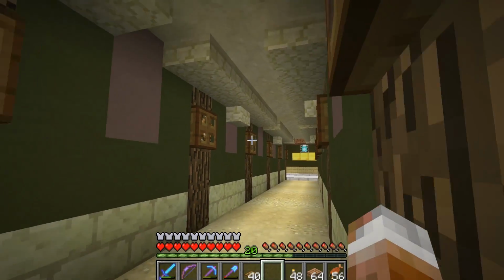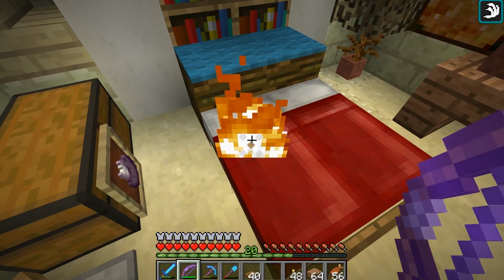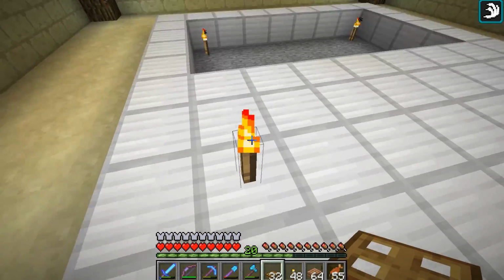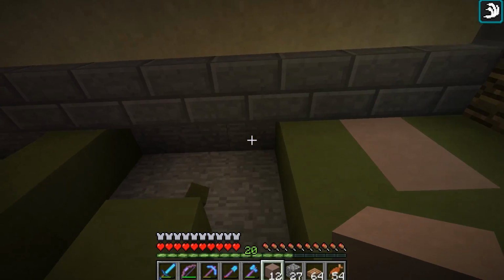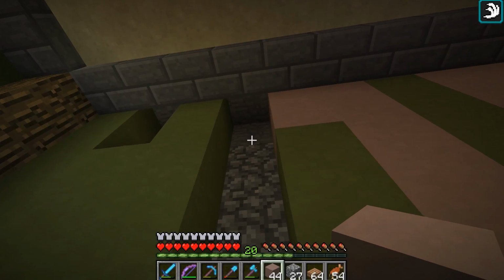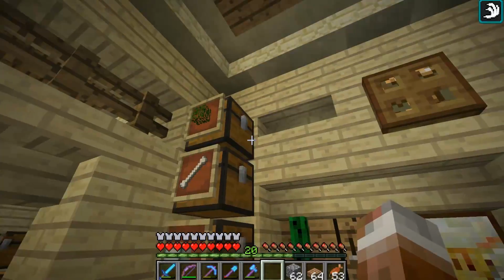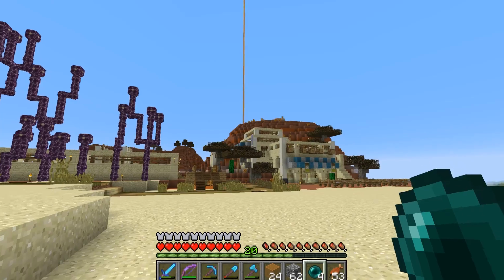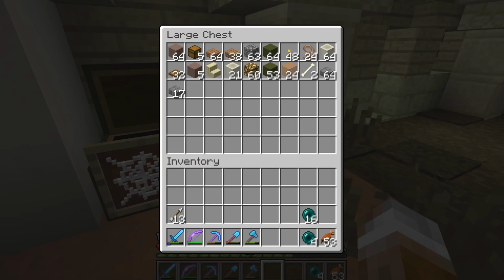Runic Beacon Room - Mitch Plays Minecraft - Ep 284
Time for some finishing touches around the new runic-looking beacon room.  We have continued to turn our back on going the easy way out with cobblestone and stone bricks.  You never realize how hard that is until you try it.  I am pretty happy with our clay wall designs too - what do you think?

MITCH PLAYS:
What is this YouTube channel all about?  Here we play Minecraft (and other games) to master the art of building or to hang out with our YouTube friends.  Always try to reply to EVERY comment!